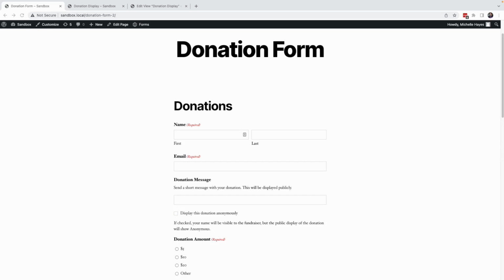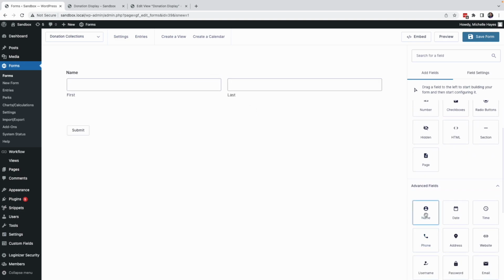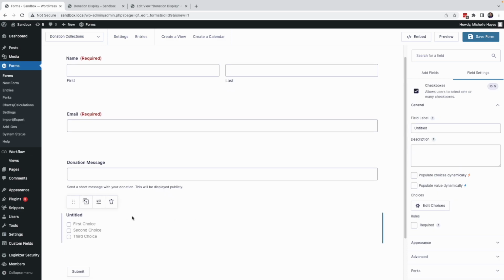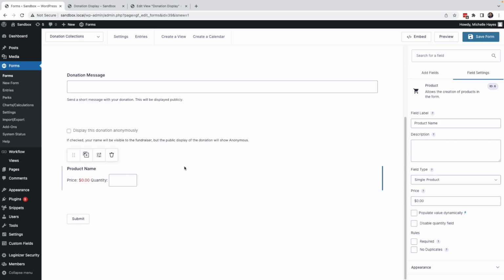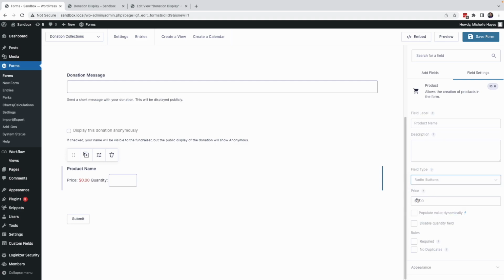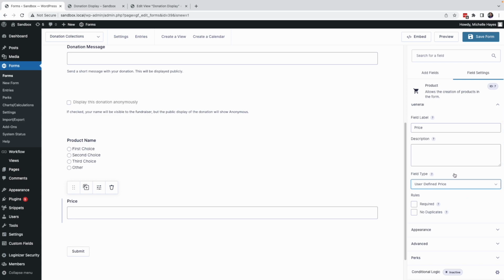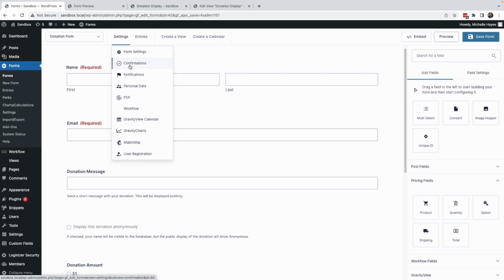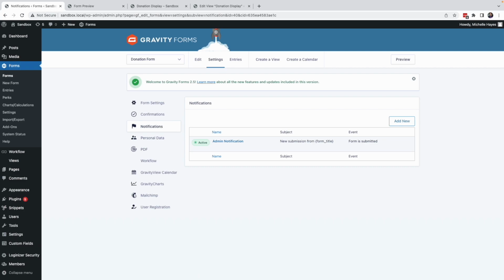Donations: Build Form